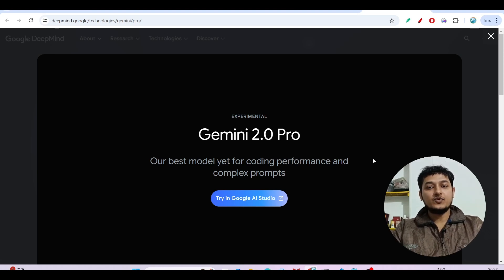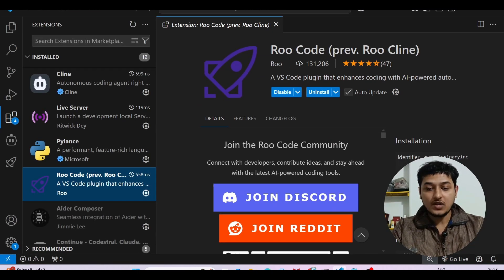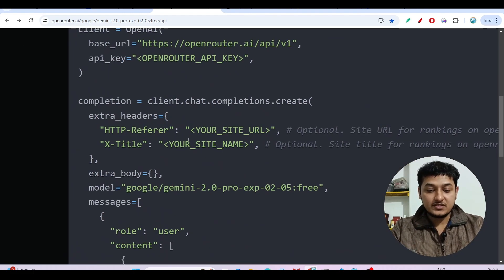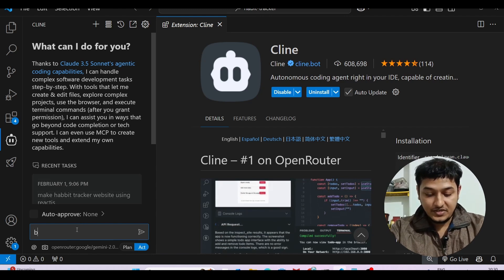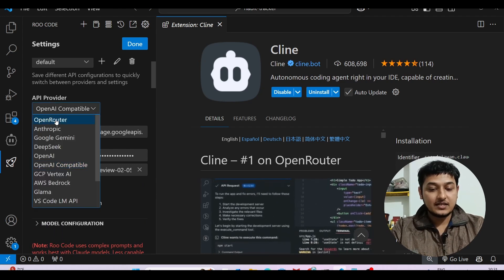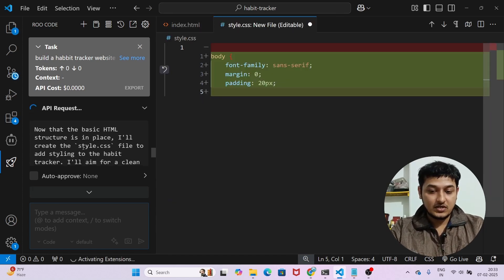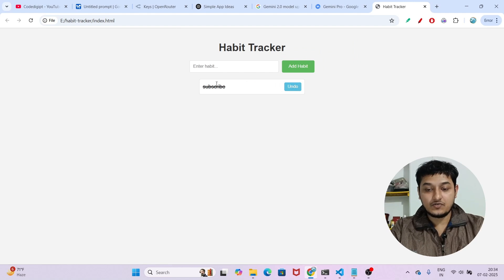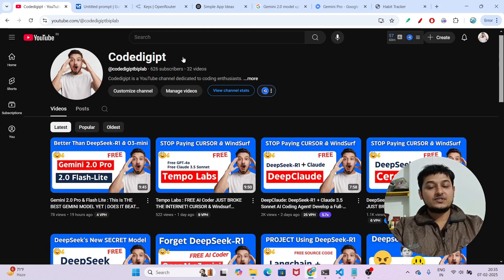RooCode, Cline + Gemini 2.0 Pro : Free AI Coding Agent! Develop a Full stack Apps!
Google’s Gemini 2.0 Pro is the #1 AI model for coding, reasoning, and complex problem-solving. Paired with Cline, a cutting-edge AI coding agent, you can now develop full-stack applications without writing a single line of code! 🤯

✅ Key Features:

💡 Gemini 2.0 Pro – Best AI model for coding & complex reasoning.
🛠️ Cline – A powerful AI coding agent that builds apps step by step.
⚡ Full-stack development – Generate front-end & back-end code effortlessly.
🔥 No-code AI automation – Let AI handle the coding for you!
🎯 FREE API Access – Get started without any cost.

🔗 **Resources Mentioned in the Video:**